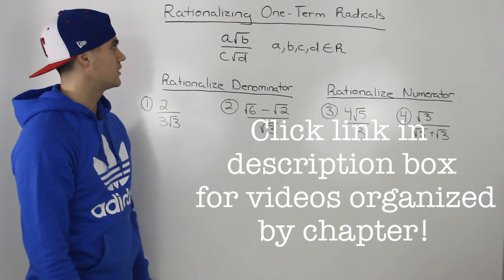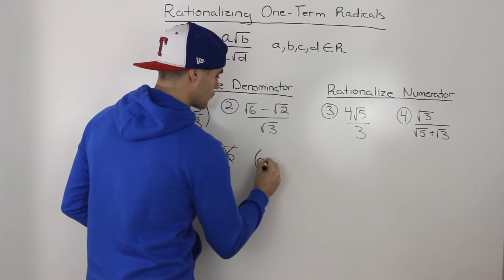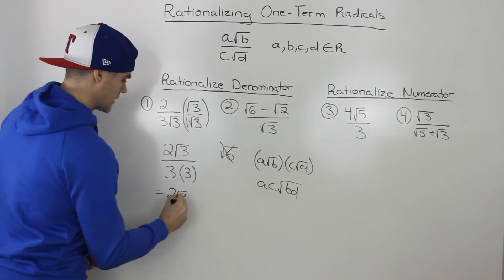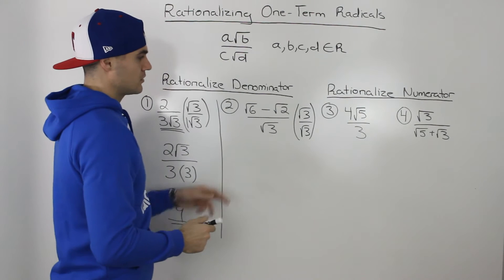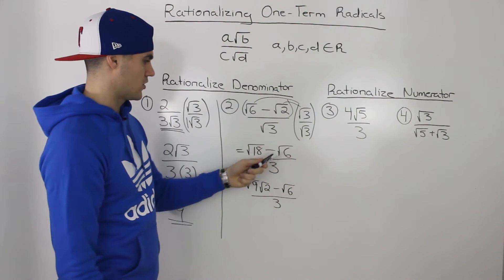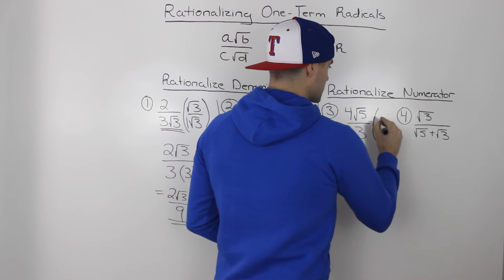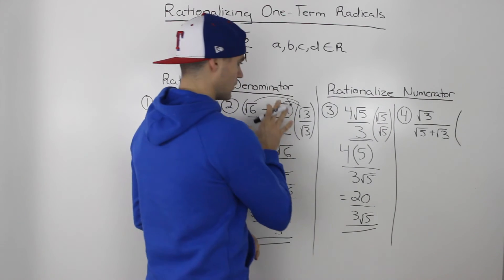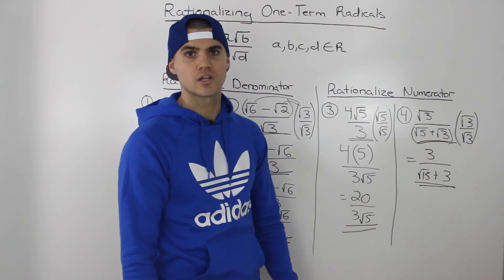MCV4U (1.1) - rationalizing one term radicals example - calculus